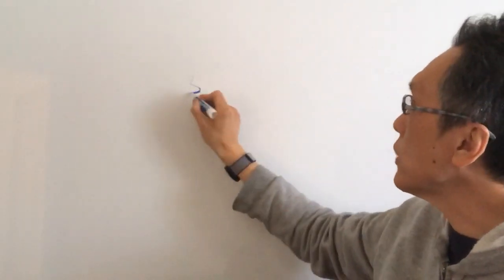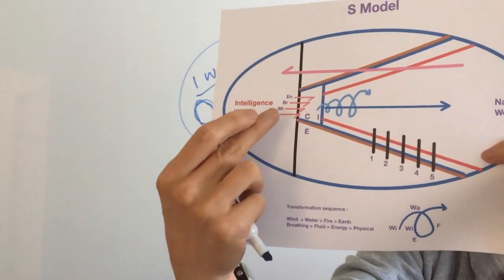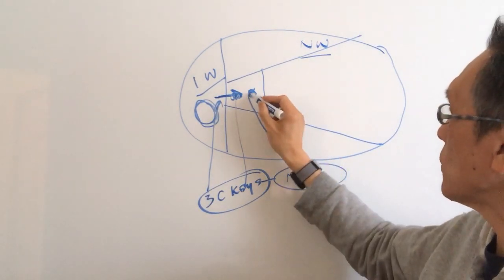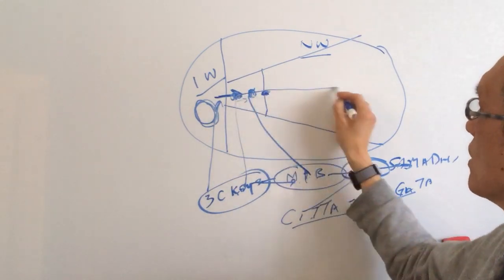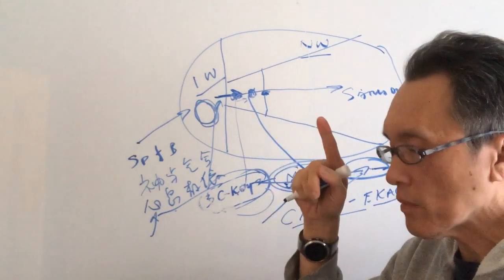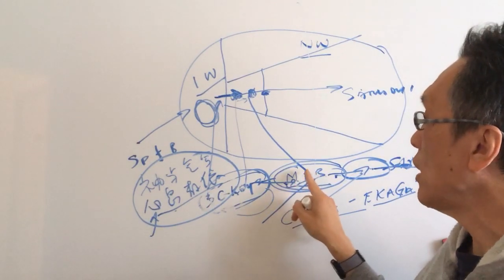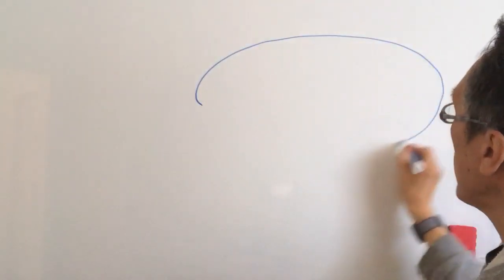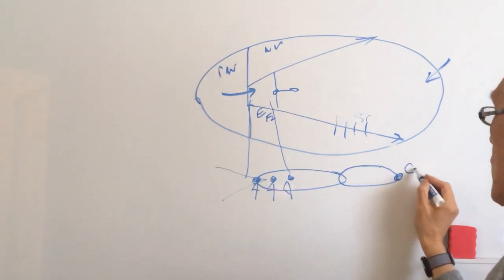From Meditation, Qigong, chakras, and Shao Lin martial art to Liberation explained with S model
See the big picture of what is going on